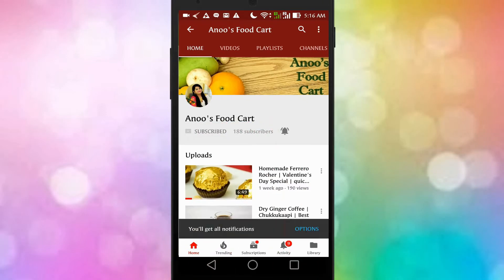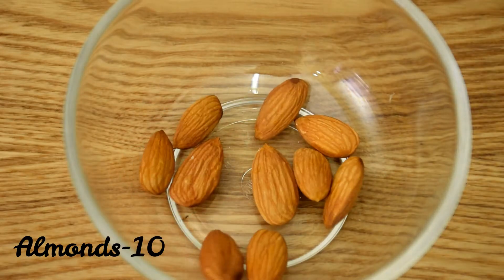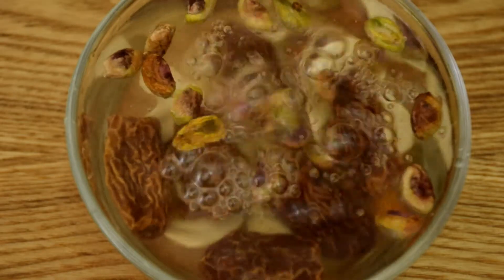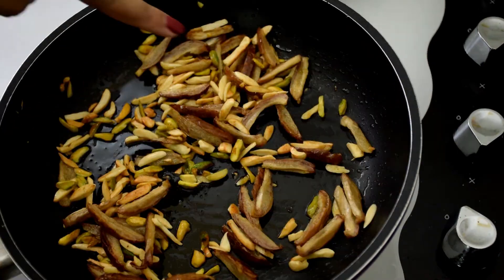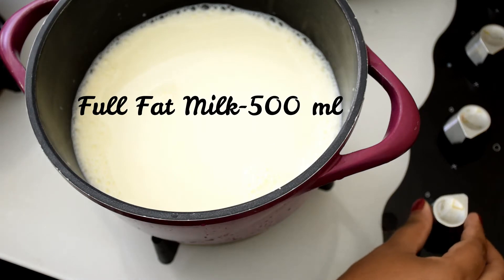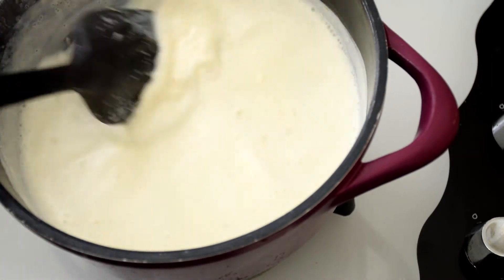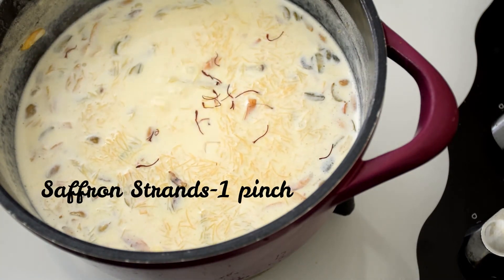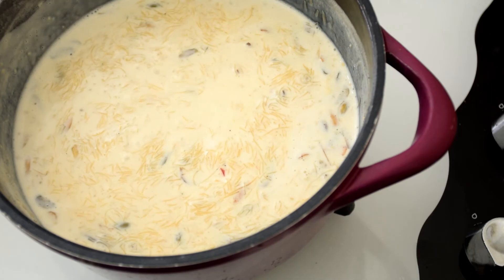Sheer Kurma | Ramadan Special | Hyderabadi Sheer Kurma | Recipe no:28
Today's recipe is quick and easy Sheer Kurma. It is very easy to make it and tastes yummy. Do try it out.